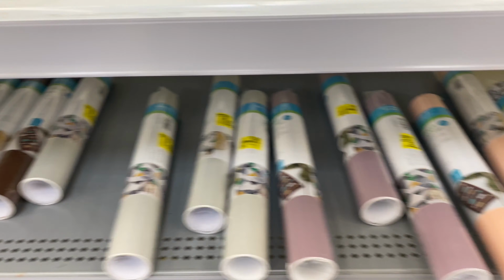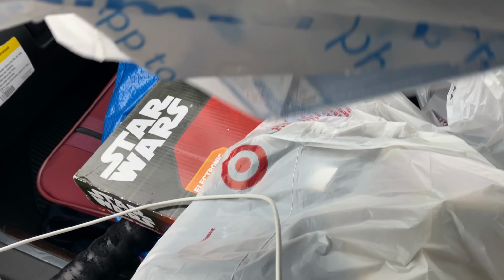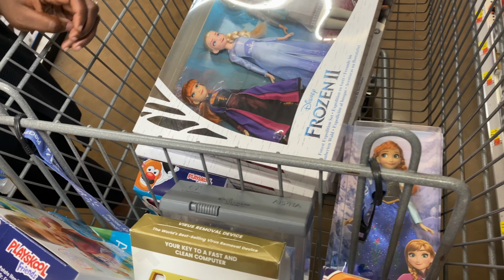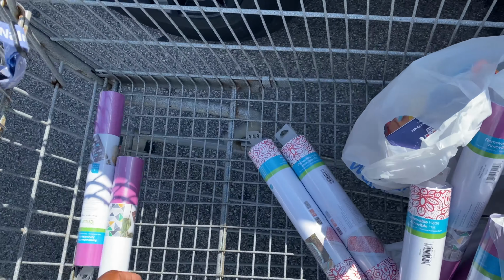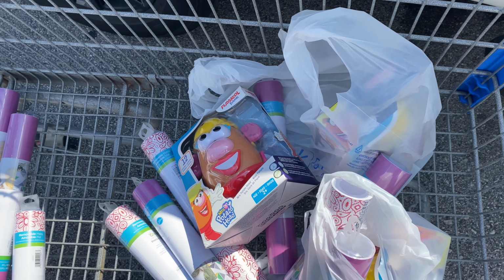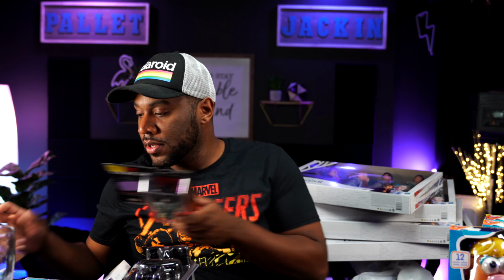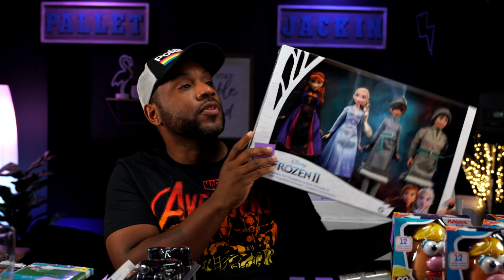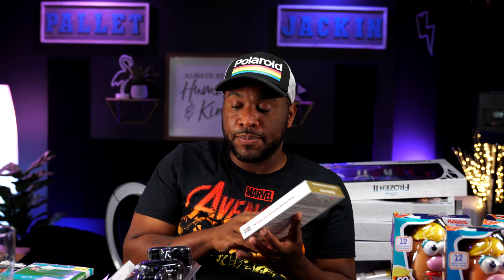WE FOUND $1 WALMART CLEARANCE DEALS | OVER 90% OFF!!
Today me and April is going to try our hand at retail arbitrage! We've never really done this within our current business model but we decided to give it a go.

| Shipping Essentials |
1. 600lb Scale
2. Dymo LabelWriter XL Thermal Printer
3. Polybags
4. Tape Measure
5. Shipping Tape
6. Bubble Wrap

| TJ's Book |

6k Camera - Black Magic Pocket Cinema Camera 6k
4k Camera – Sony A6400
4K Full Frame Camera - Sony A7RIII